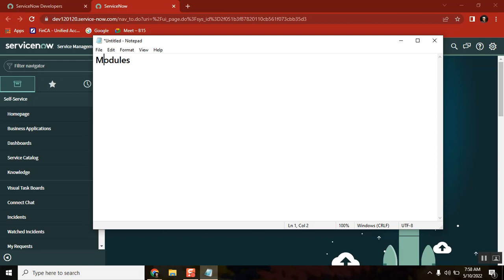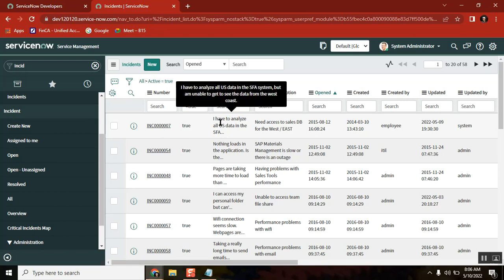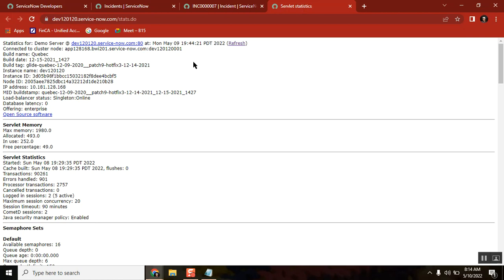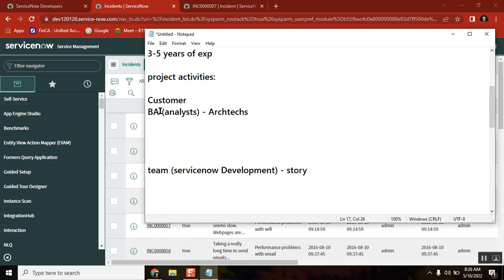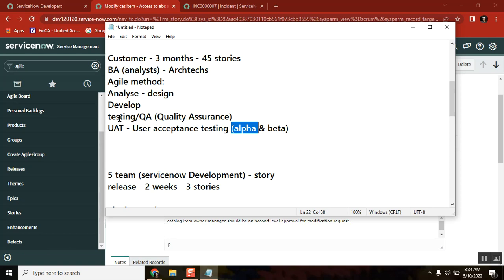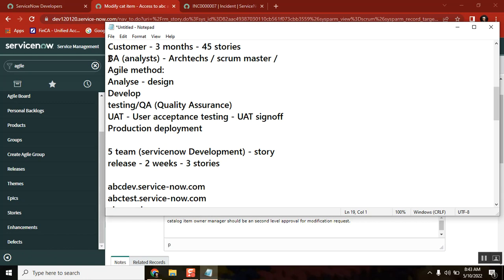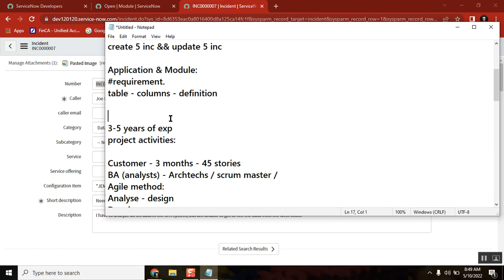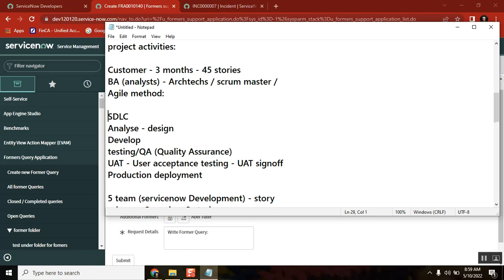ServiceNow Course for Beginners || roles responsibility |class 10|| SDLC process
As part of this course, will be discussion ServiceNow basics from scratch which is CORE for ServiceNow learning and beginners
in this video:
Technical:
What is Module
General Discussion:

Why ServiceNow to choose for career option.
What to do and what not to follow on course learning.
Don't fall under false promises (Proxy option)
How students are misguided

servicenow developer,
servicenow integration,
servicenow training,
servicenow helpdesk,
servicenow adda,
servicenow admin interview questions and answers,
Bervicenow business rule,
servicenow bangalore,
servicenow branding,
servicenow cmdb,
servicenow catalog,
servicenow company,

servicenow edureka,
servicenow explained,
servicenow events,
servicenow employee center,
servicenow esignature,
servicenow grc,
servicenow gyan,
servicenow grc demo,
servicenow gliderecord,
servicenow glideajax,
servicenow github,
g_scratchpad servicenow,
atul g servicenow,
servicenow hrsd,
servicenow hyderabad,
servicenow hindi,
servicenow itsm,
servicenow in telugu,
servicenow interview,
servicenow javascript,
servicenow job opportunities,
servicenow jobs,
servicenow java,
servicenow job interview questions,
servicenow kida,
servicenow knowledge management,
servicenow knowledge,
servicenow learning,
servicenow ldap,
servicenow notifications,
servicenow now mobile app,
servicenow navigation,
servicenow now mobile app configuration,
servicenow orchestration,
servicenow overview,
servicenow portal,
servicenow ppm,
servicenow portal development training,
servicenow projects,
servicenow platform overview,
servicenow reports,
servicenow support,
servicenow scripting,